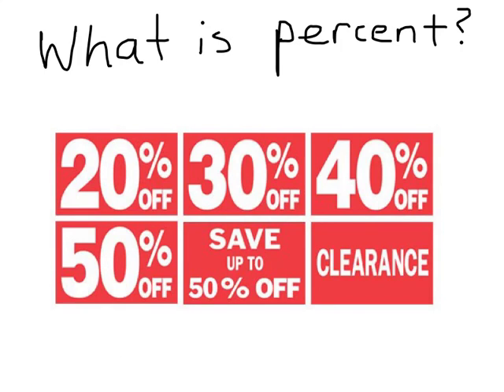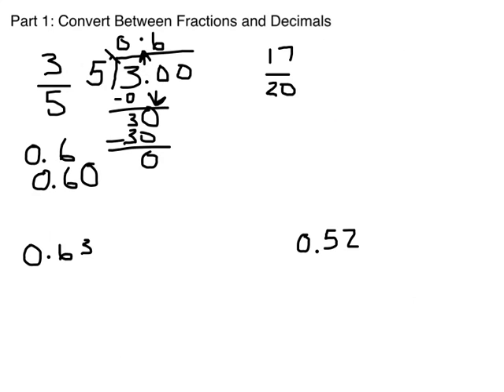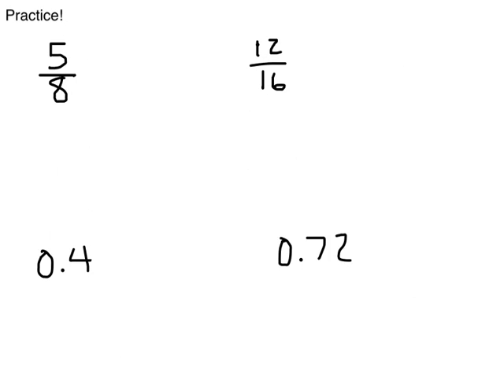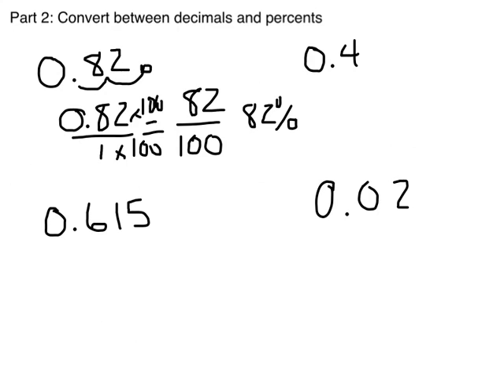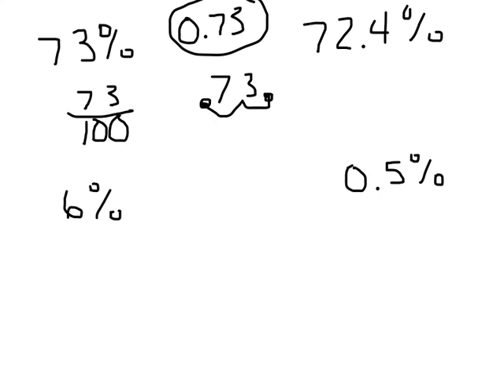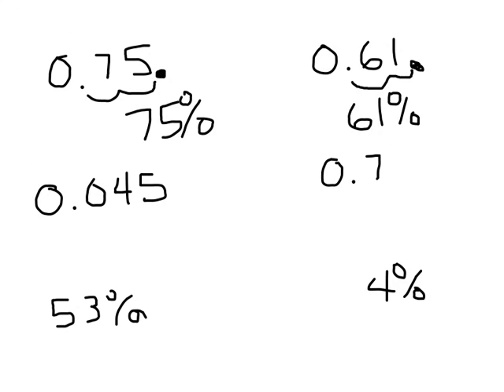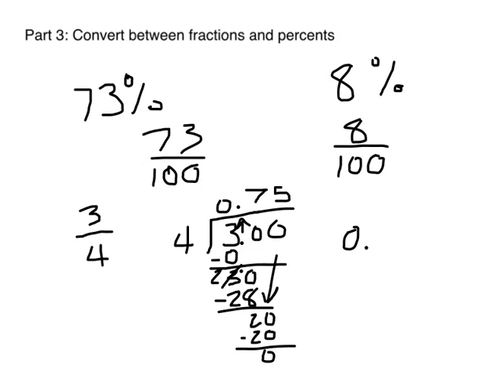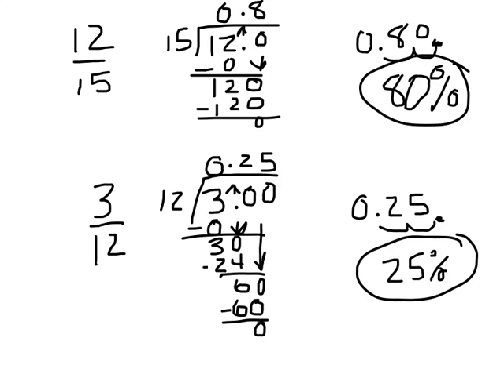Wk 20 Independent Work - Convert Between Fractions, Decimals, and Percents